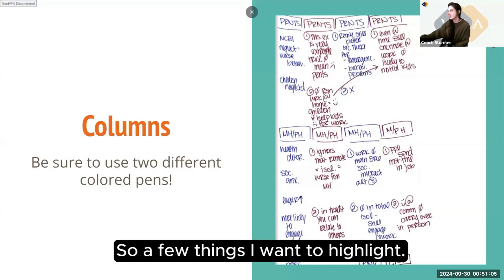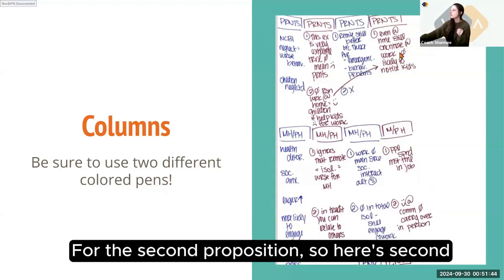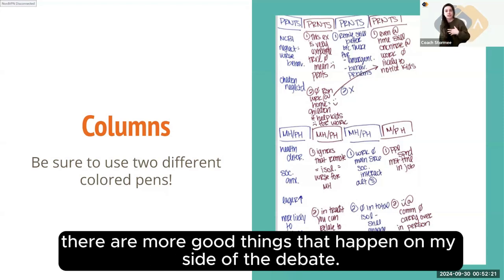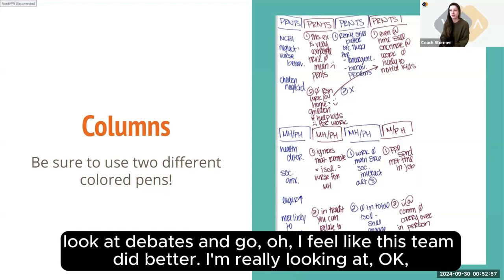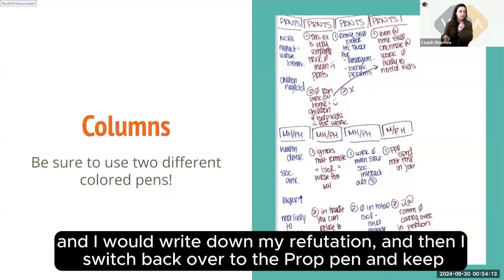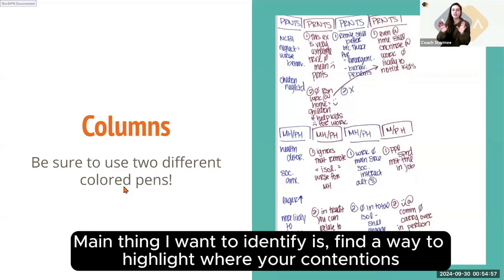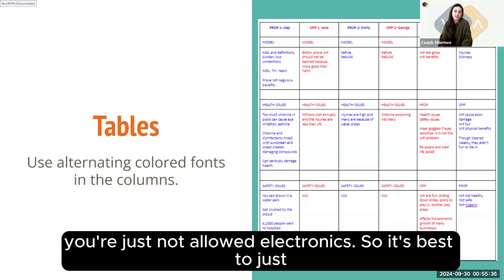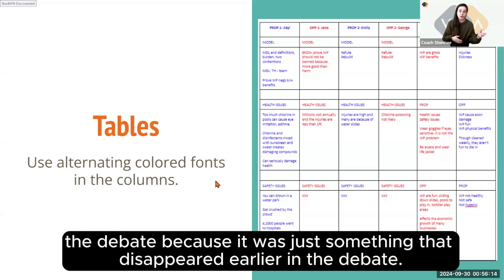How do debaters take notes? Debate flowing EXPLAINED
Our own Coach Stormee explains how a possibly confusing-looking debate flow works, and how taking notes can actually help you win debates!